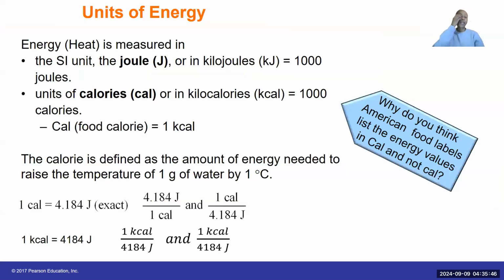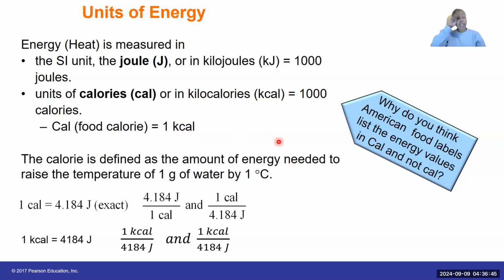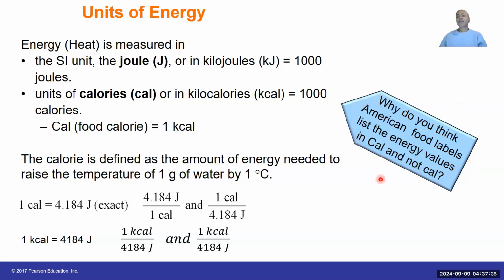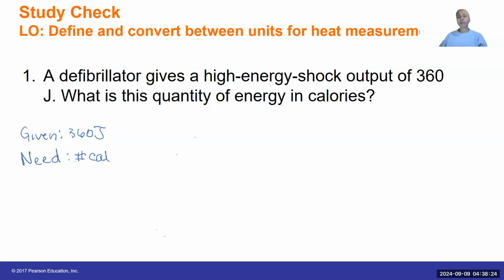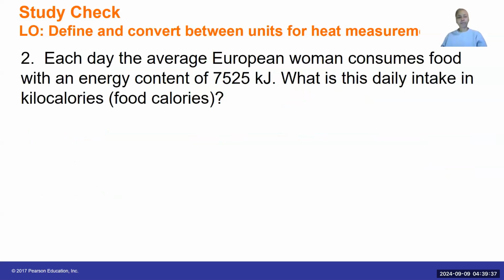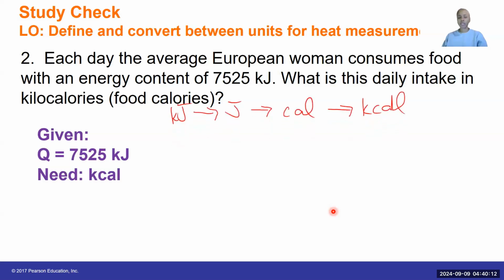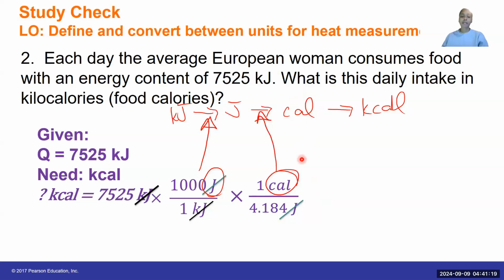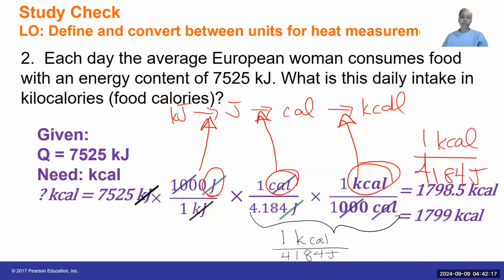Unit 2pt2 Video #2: Converting Between Units for Heat Measurements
2nd Video in series for CHEM100 Hunter College Unit 2 part2 powerpoint lecture notes on Tophat.com
The video discusses the conversion between units for heat measurements, focusing on the relationship between joules and calories. It also provides examples of how to convert energy quantities from joules to calories and kilocalories.